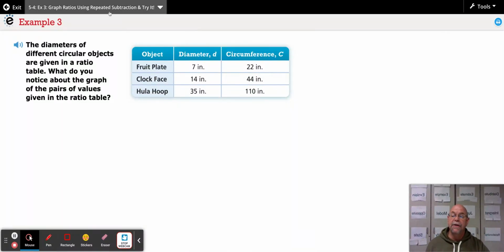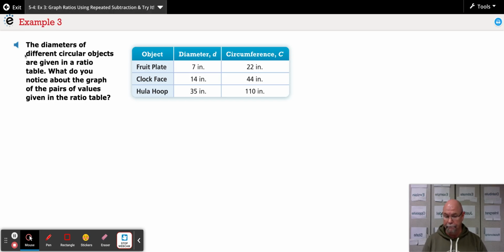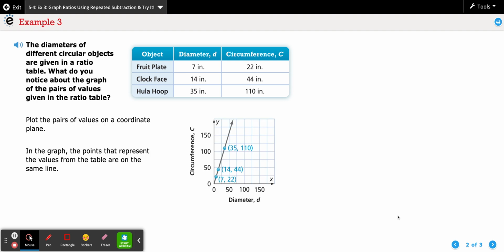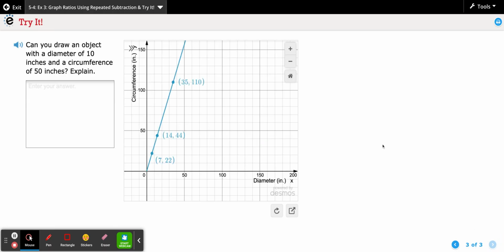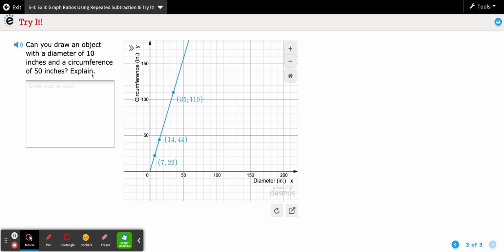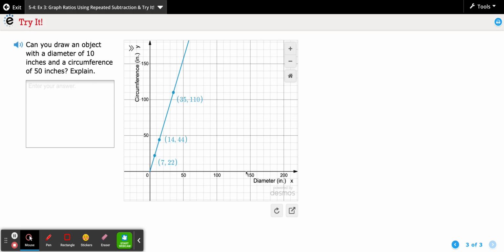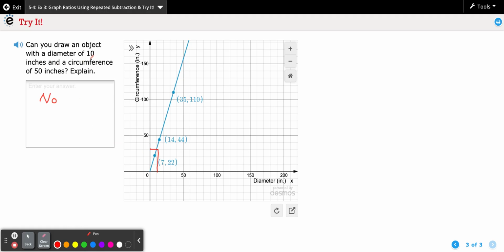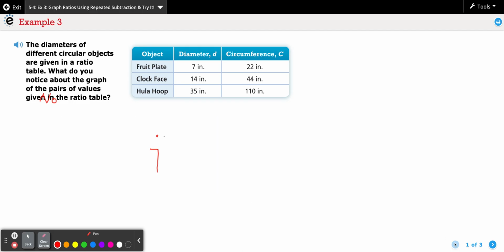Topic 5 Lesson 4 Example 3